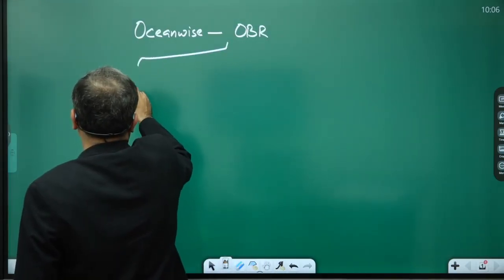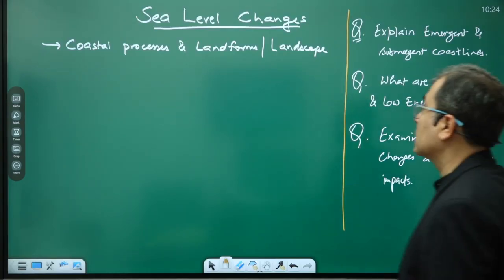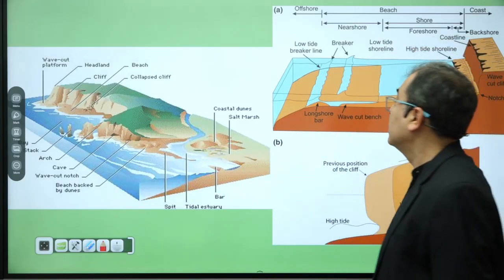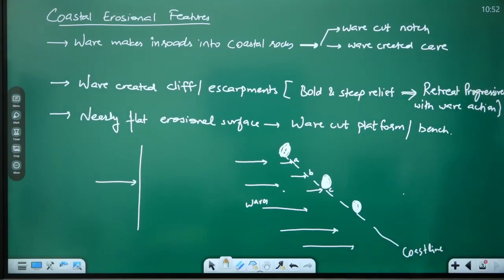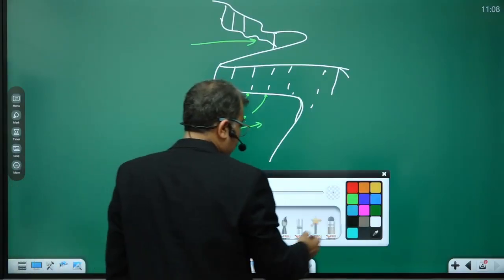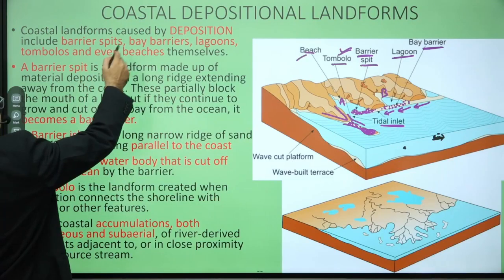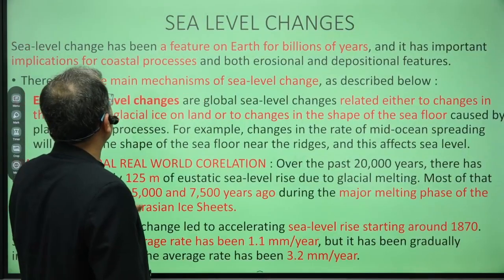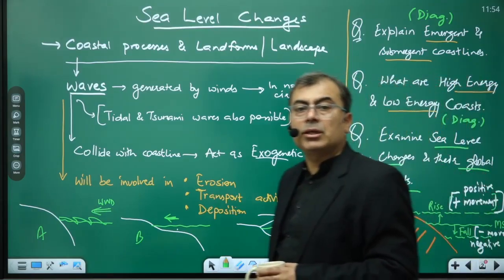5 October 2025